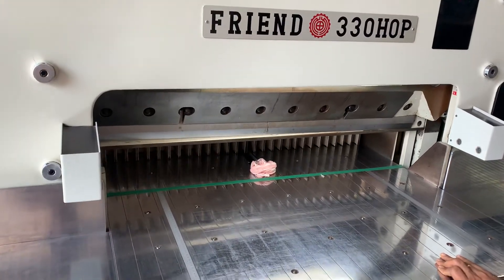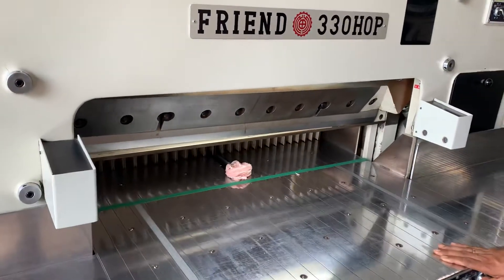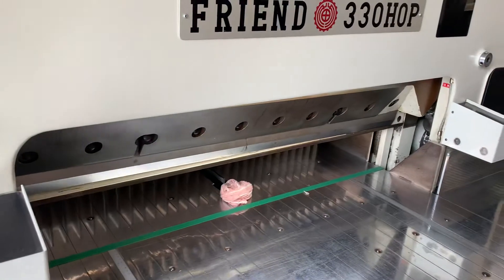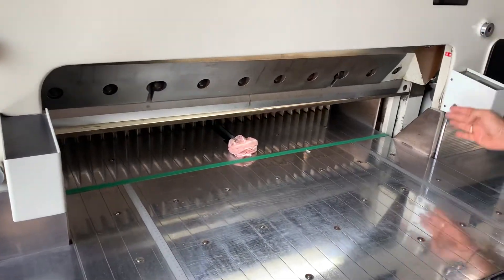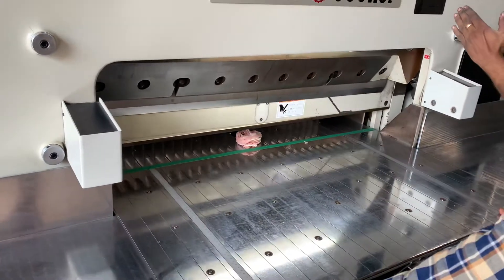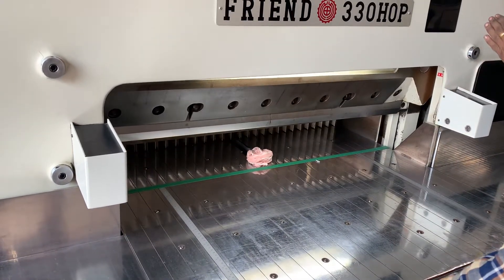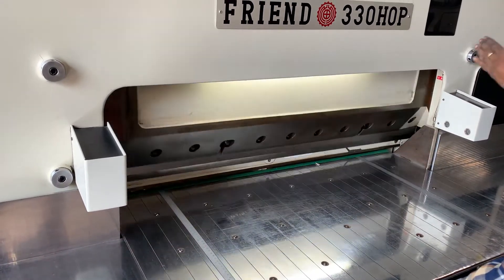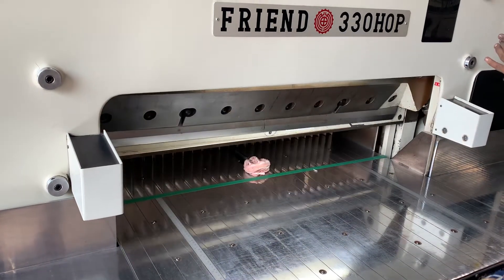KATSUDA FRIEND 330 Hop, Size “40” Chrome With Air Tabel, Safety Sensors.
THANKS,
B.K.I. GRAPHICS.
(IMPORT & EXPORT USED PRINTING & BINDING MACHINES)
No. 36, Sri Perumal Nagar,
Vadaperubakkam,
CHENNAI - 600060.
TAMILNADU,
INDIA.
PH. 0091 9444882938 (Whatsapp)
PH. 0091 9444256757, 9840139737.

Dropped pin
Near bkigraphics, 600052, Ranga Garden, Vadaperumbakkam, Chennai, Tamil Nadu 600052